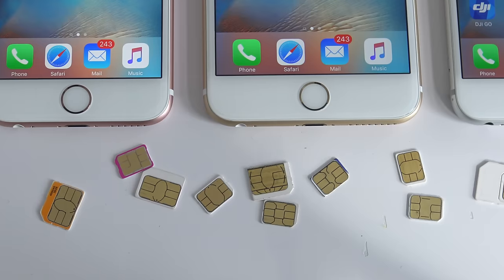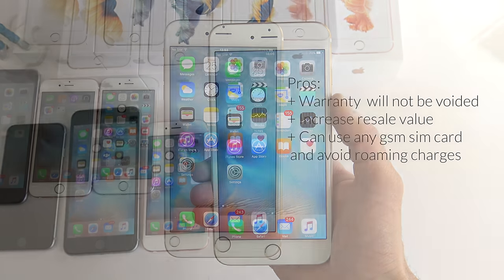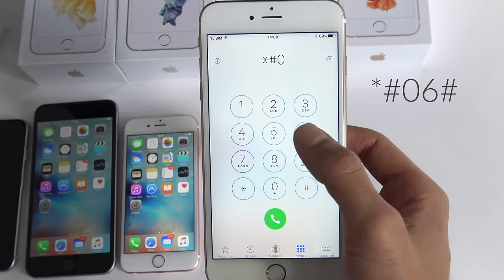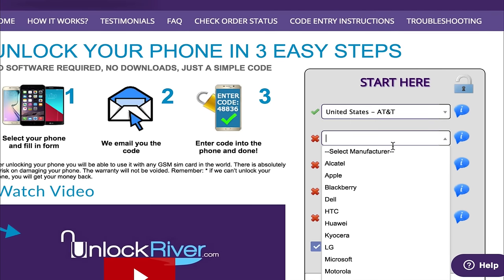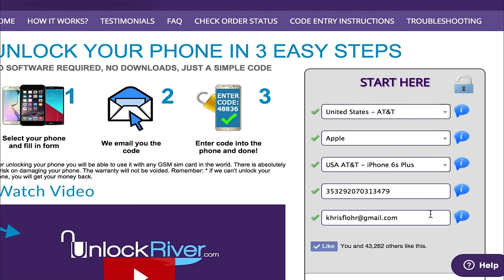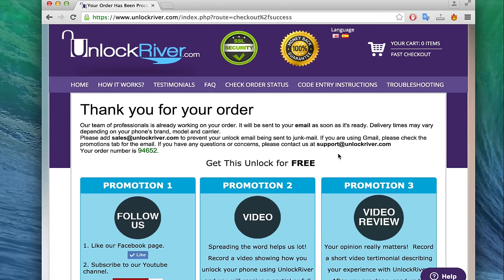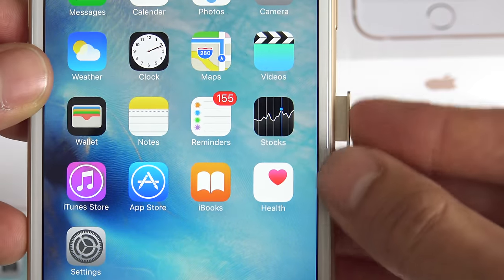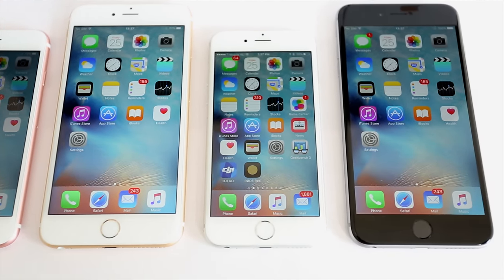How To Unlock Iphone 6S+ (Plus) - Any GSM carrier iOS 9 and Up.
Unlock Iphone 6S+ Plus so that you can use it with any GSM carrier worldwide. Learn How To Unlock An Iphone 6S Plus from AT&T or all major gsm sim cards in any country. iOS 9 and up.

This method will also Unlock iPhone 6S+ Plus and any other iPhone model.